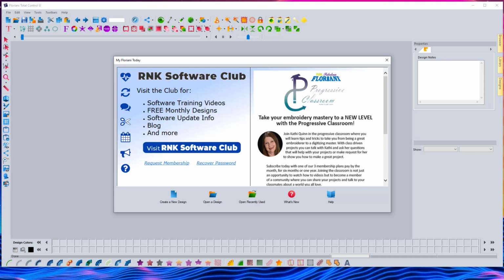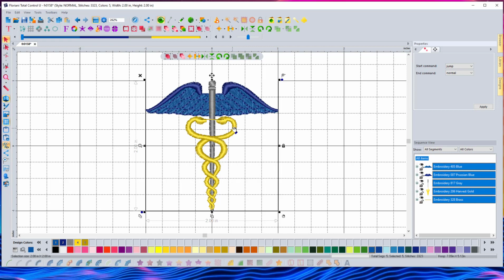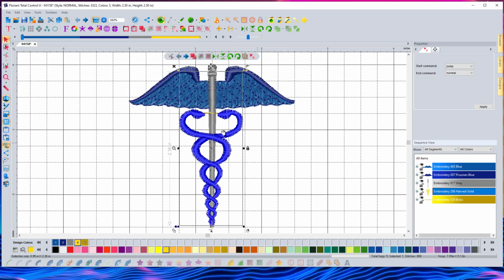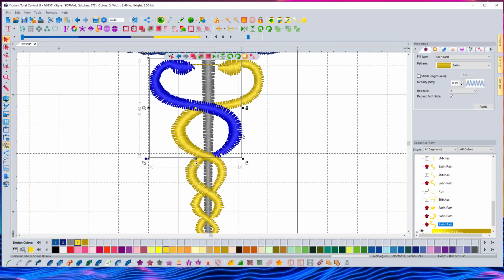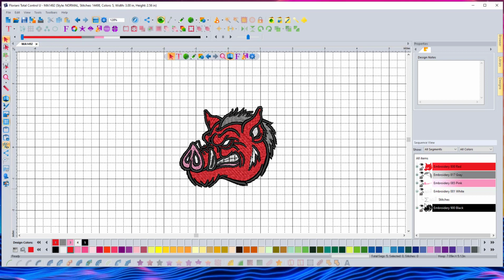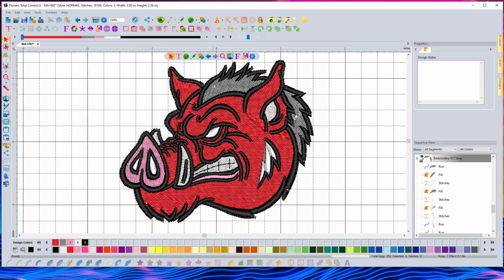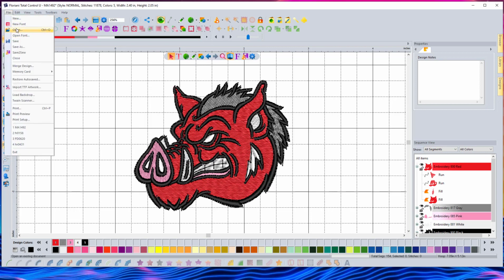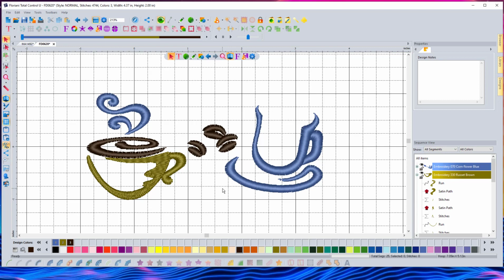Resizing Existing Stitch Files in FTC-U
TL;DW Don't resize existing stitch files if you can help it.